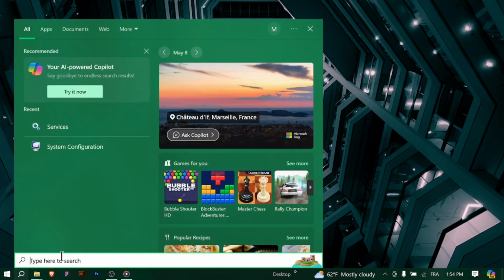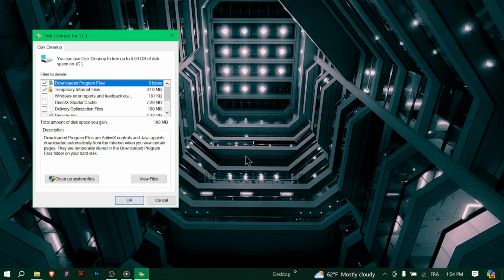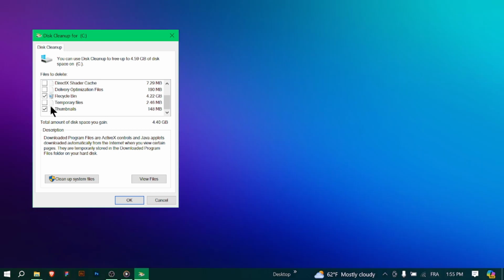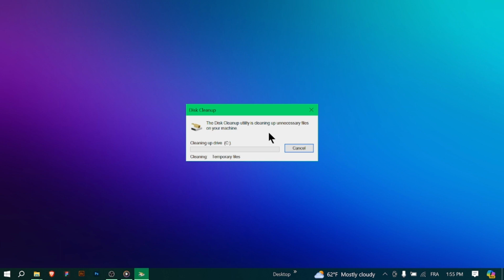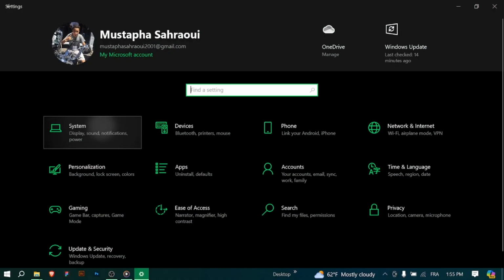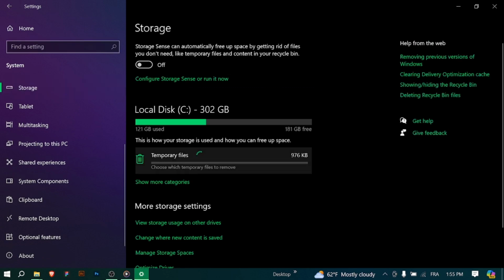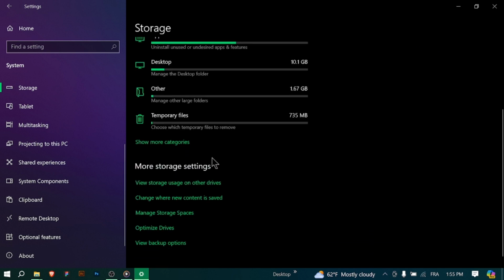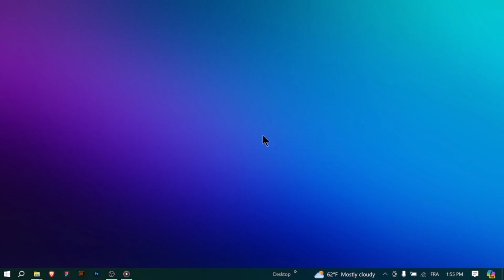How to Clean Junk Files in Windows 10 and Make it Faster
How to Clean Junk Files in Windows 10 Laptop
In this tutorial, we'll show you how to clean junk files and free up valuable storage space to enhance your laptop's performance.

⏱️⏱️VIDEO CHAPTERS⏱️⏱️
00:00 Introduction
00:10 How to Clean Junk Files in Windows 10 Laptop
01:19 Conclusion